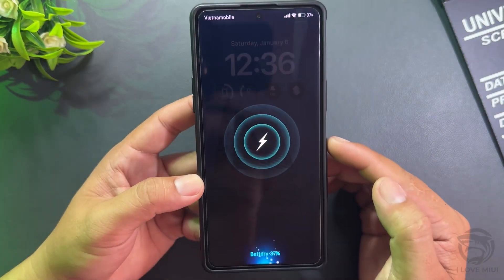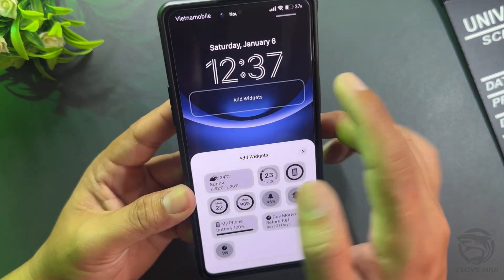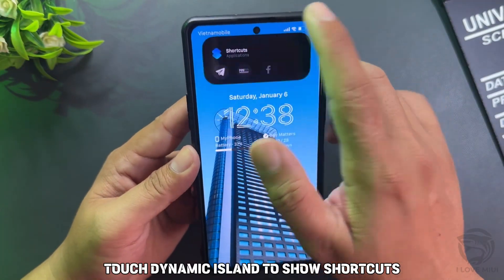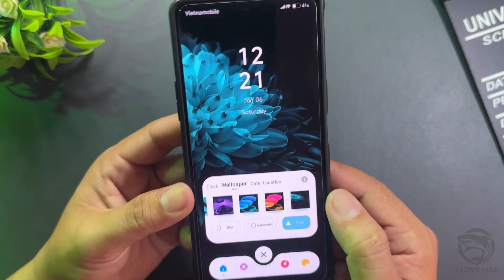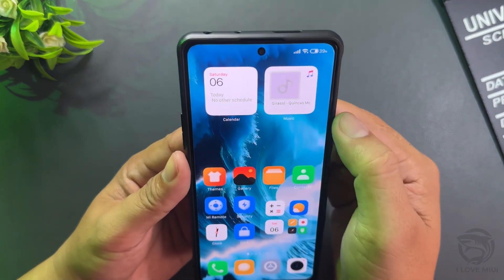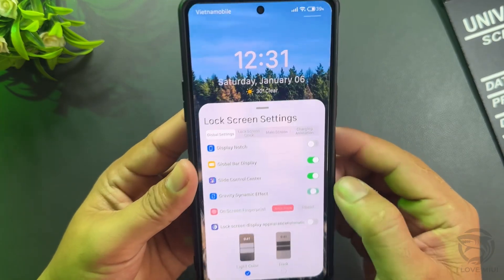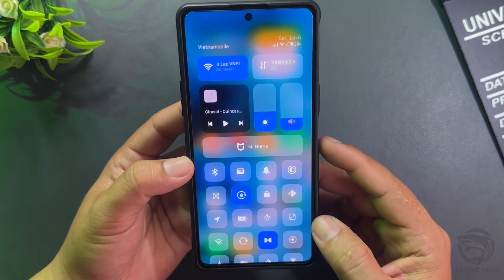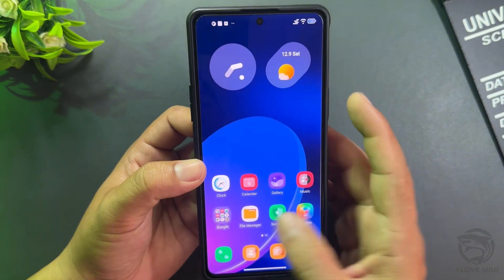Top 5 Beautiful Themes For Xiaomi Global | I Love Miui